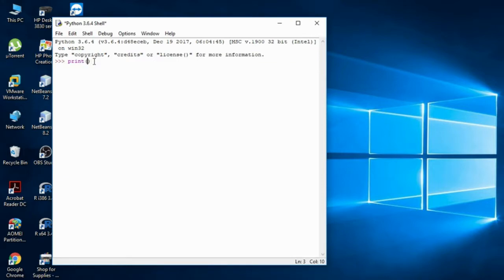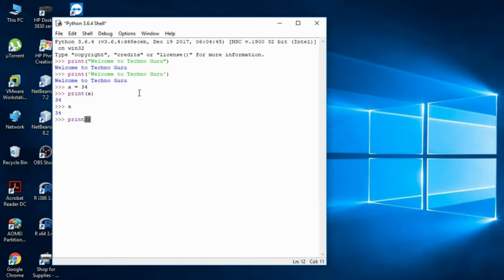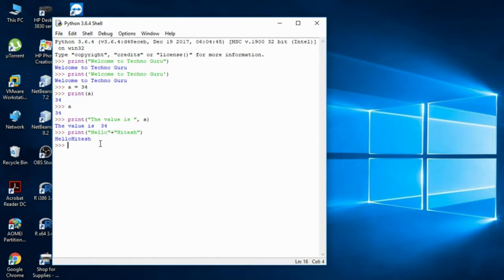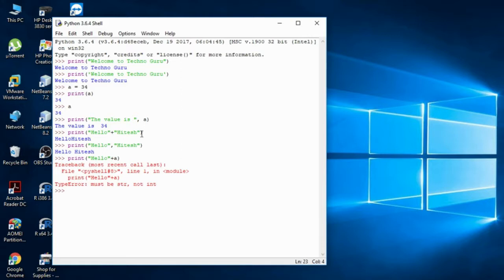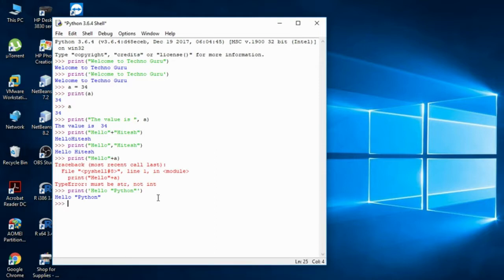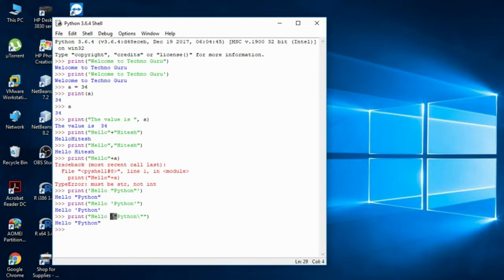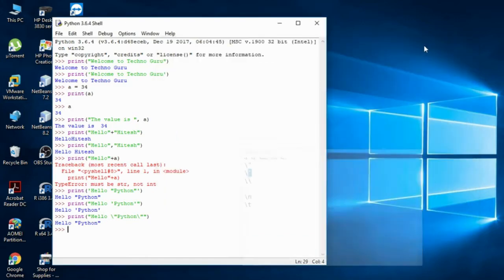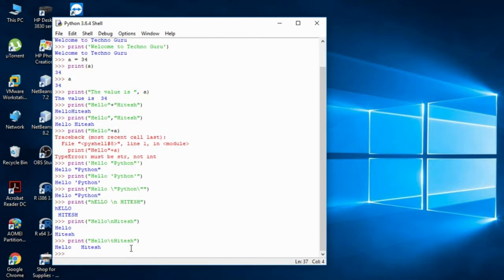Python#3 Use of Print function & escape characters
The below mentioned characters are escape sequence characters

\n
\t